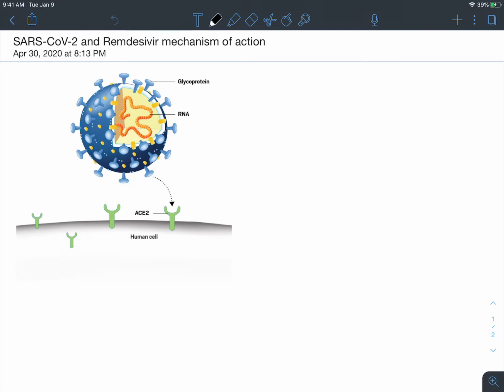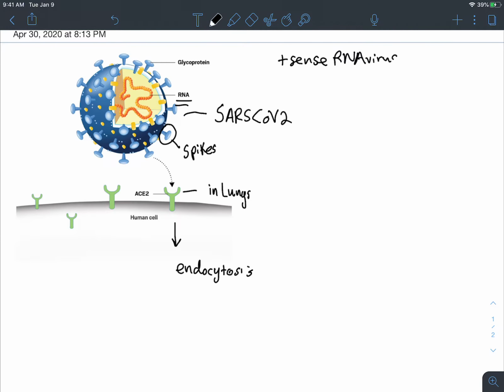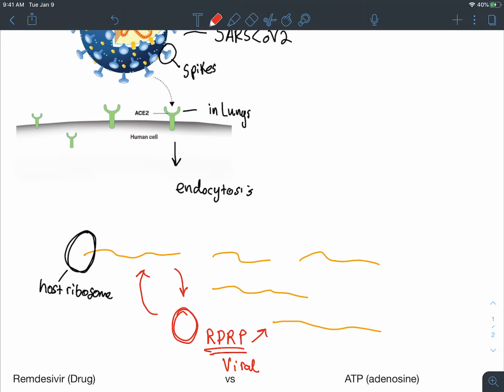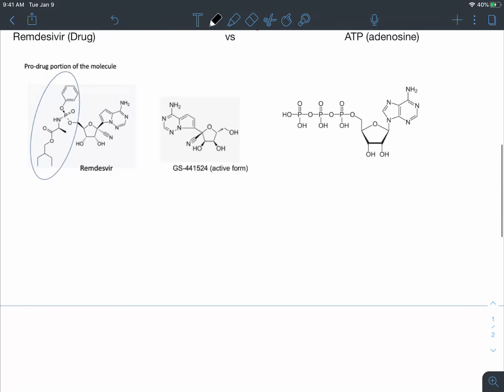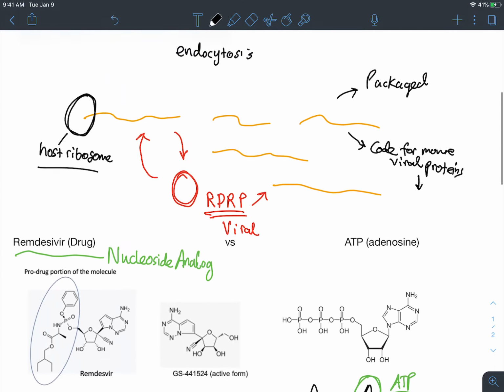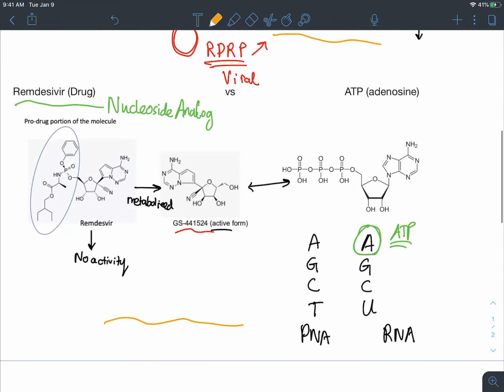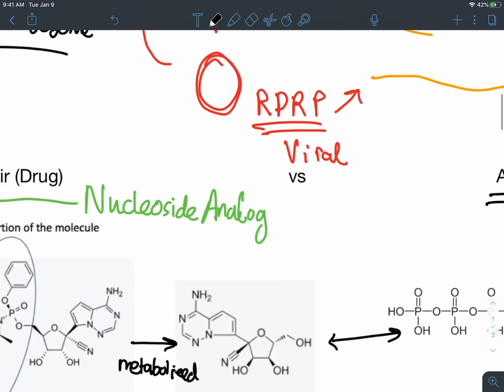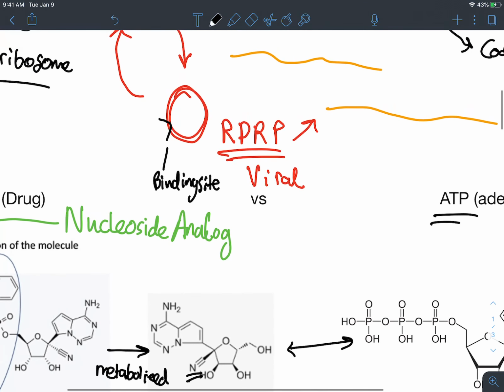SARS-CoV-2 mechanism and Remdesivir action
In this video, I outline the basic mechanism of how SARS-CoV-2 infects us and how a new drug may alleviate this.